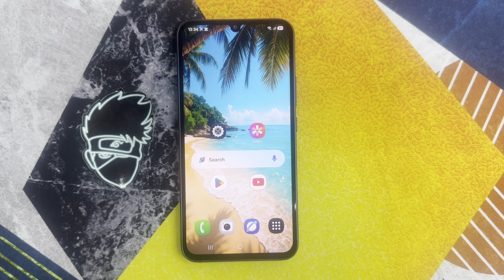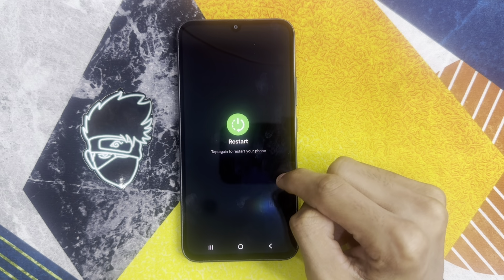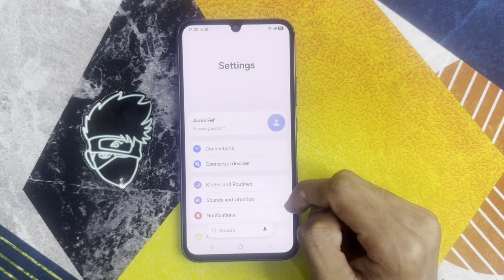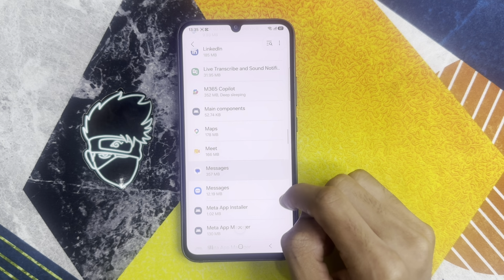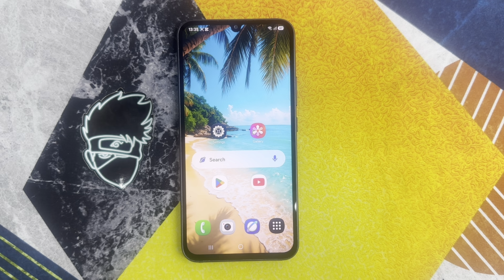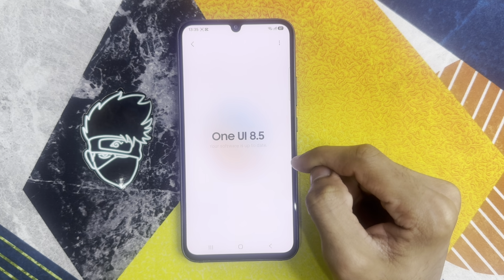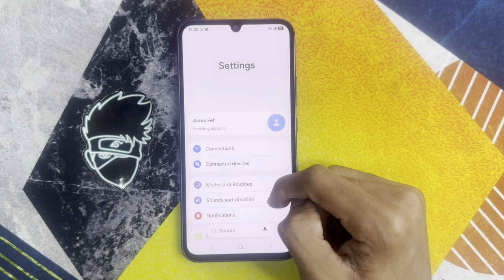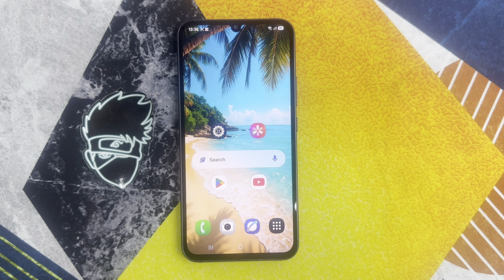How to Fix If Samsung Galaxy A17 Won’t Send Text Messages